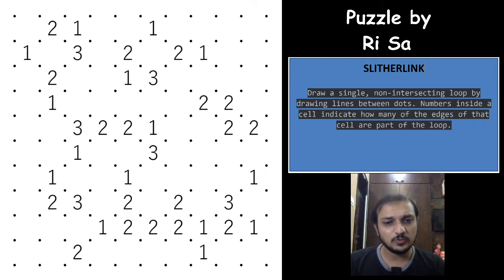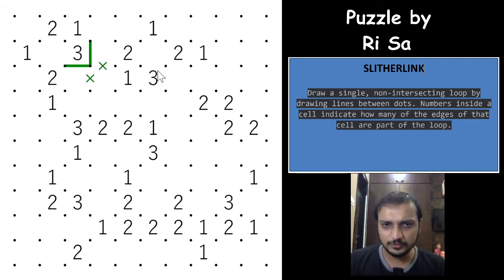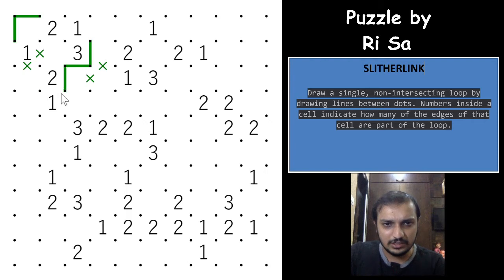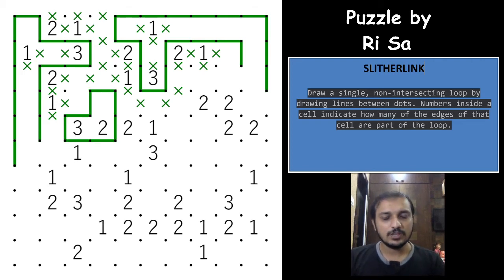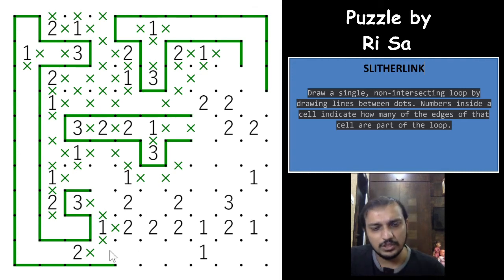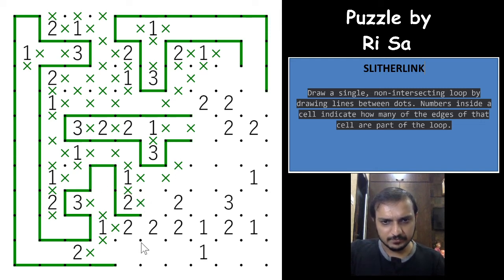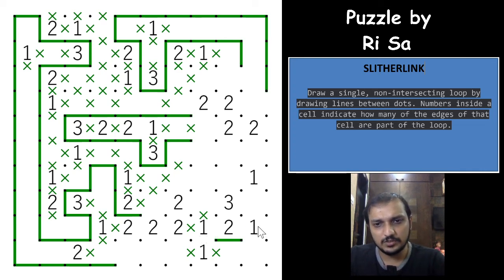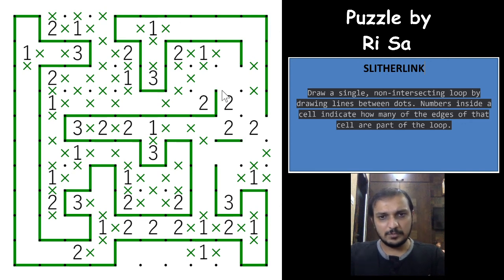Unique Patterns in this Slitherlink puzzle !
Ri Sa has constructed this Slitherlink puzzle with some very unique patterns and tricky logics what can stumble even a good solver. Do try the puzzles yourself with the link provided and watch the video for a logical approach.

SLITHERLINK

Draw a single, non-intersecting loop by drawing lines between dots. Numbers inside a cell indicate how many of the edges of that cell are part of the loop.

This video covers a Slitherlink Puzzle . Video is taken by Ashish kumar one of the finest Authors for both Sudoku and puzzles. He has authored many international championships including World Sudoku and Puzzle Championship.